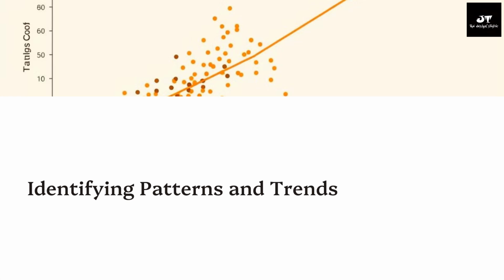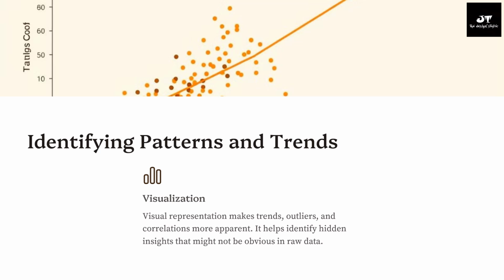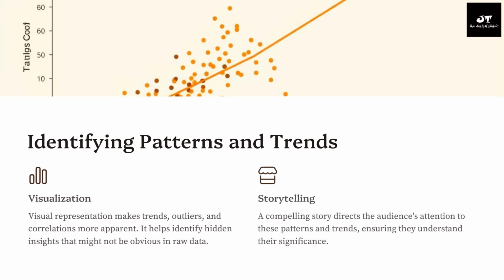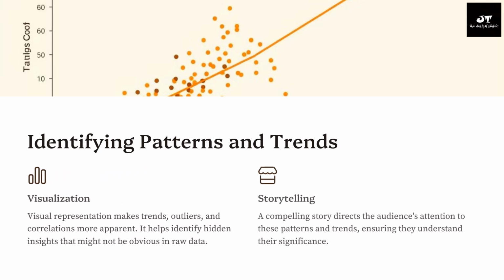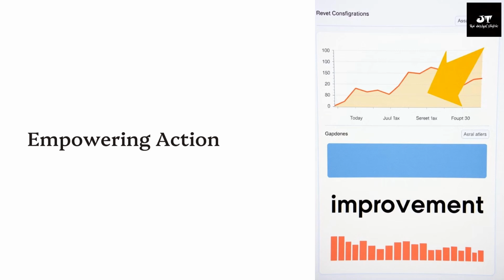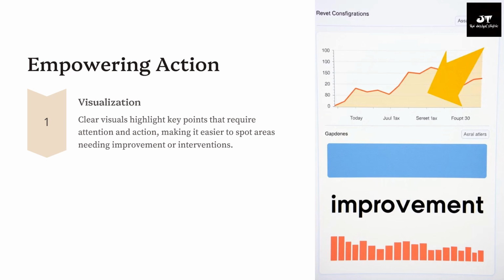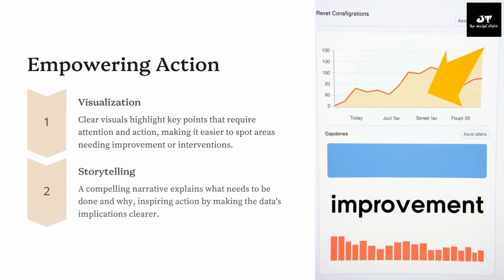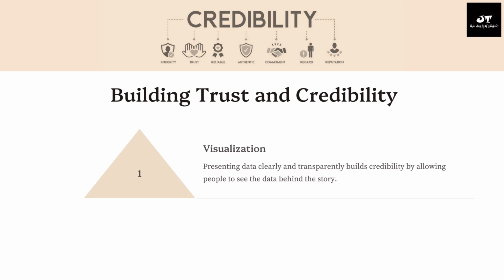1.8 Data Visualization and Storytelling | Want ACTIONABLE Insights? Watch Data Visualization Now